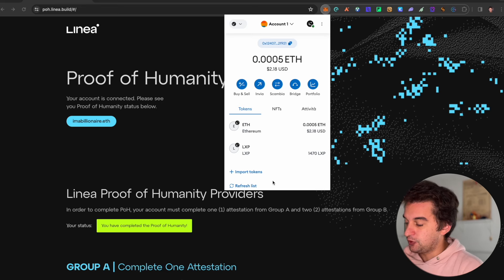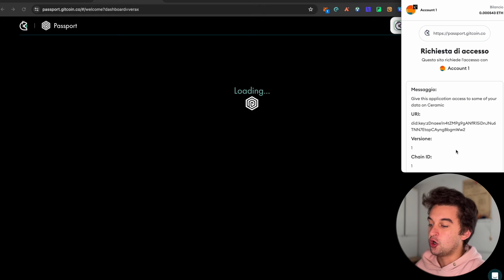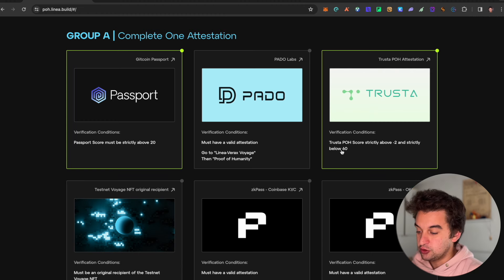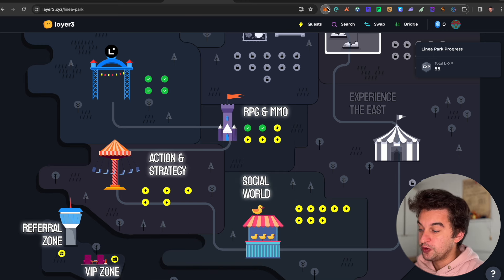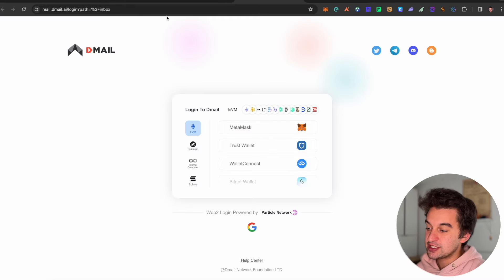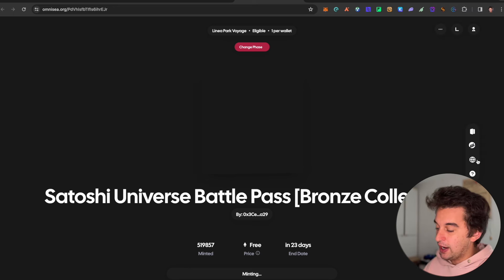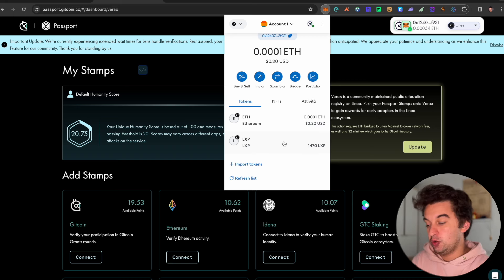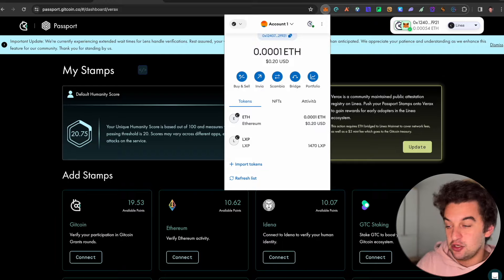$LINEA Airdrop Token Allocation - Step By Step Guide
Claim You Linea Airdrop now

Linea Contract to add to metamask: 0xd83af4fbD77f3AB65C3B1Dc4B38D7e67AEcf599A